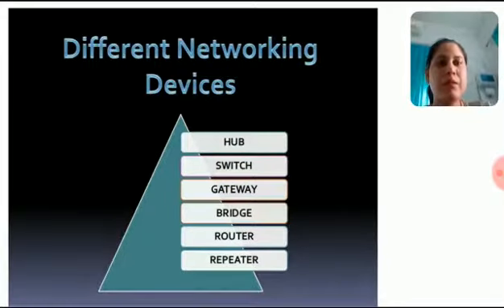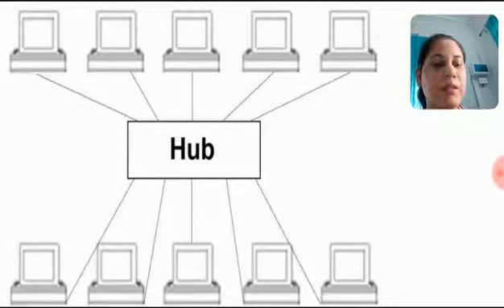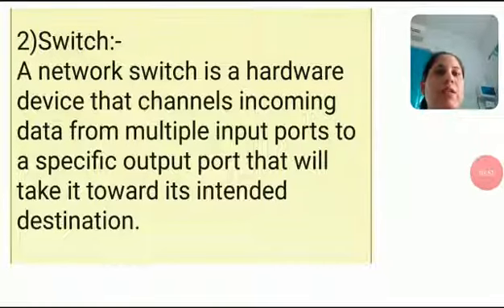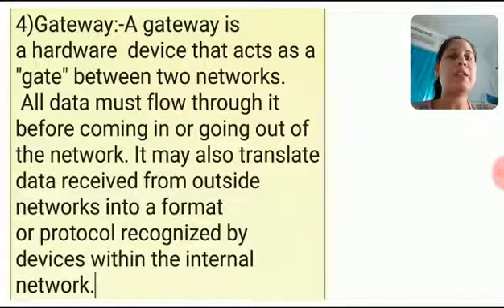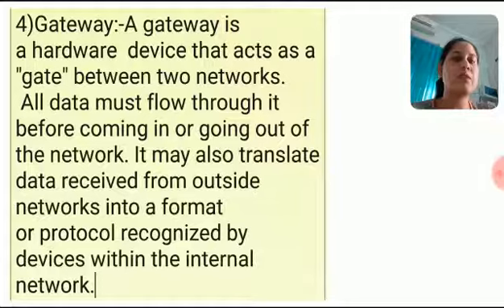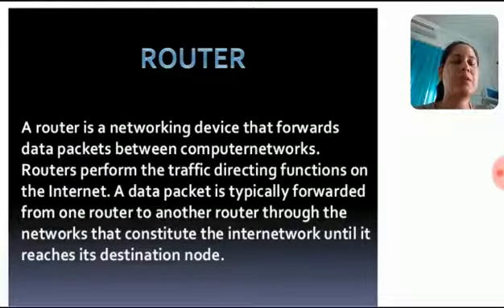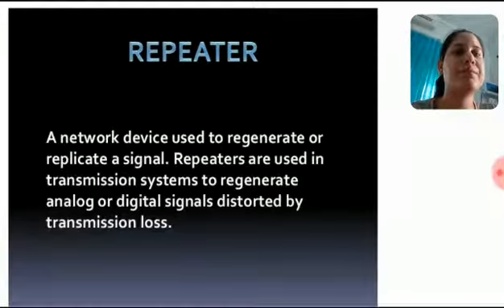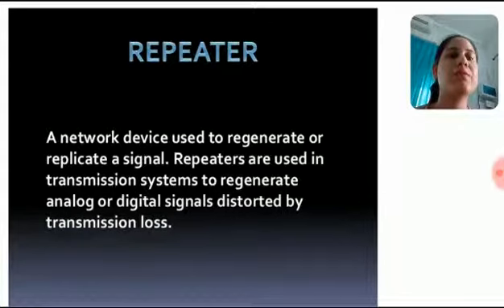Unit1) WEB APPLICATIONS. TOPIC:networking Devices